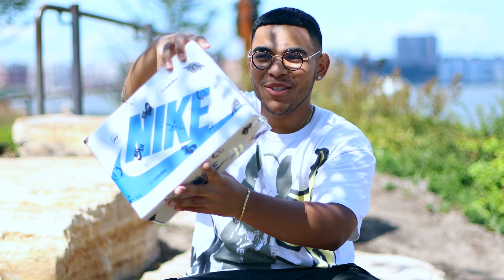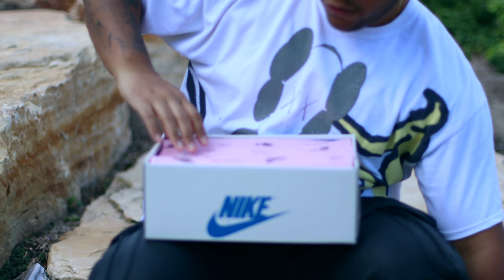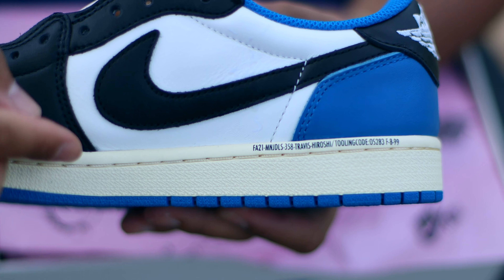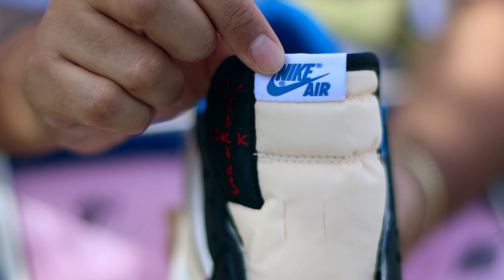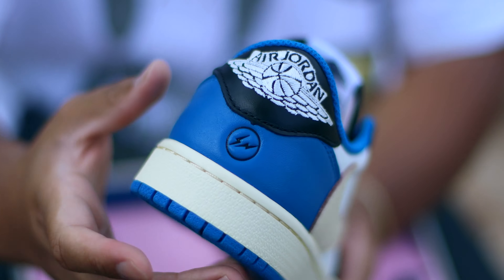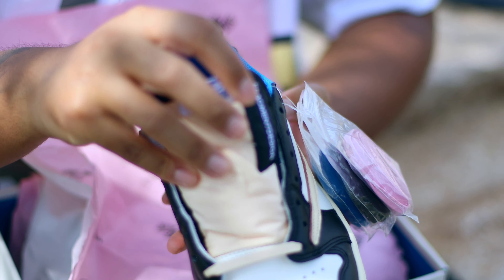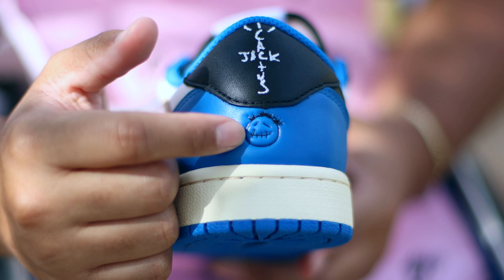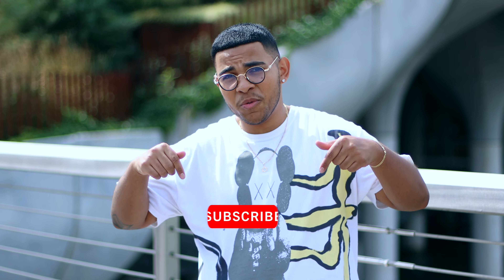Travis Scott x Fragment Air Jordan 1 Low | Review & On-Foot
What's good everybody? The Travis Scott x Fragment AJ1 Low is definitely in my top 3 for sneaker of the year easily. It just MIGHT be better than the Trophy Room 1s. I decided to change the pace with this video by filming it completely outside as well as making the content more concise. Let me know what you guys think about everything in the comment section down below.
Time Stamps:
0:00 Box and Intro
0:11 Box Details
0:58 Unboxing
1:23 Travis Shoe History
1:45 Shoe Details
4:05 On-Foot
4:52 Conclusion
5:09 Outro